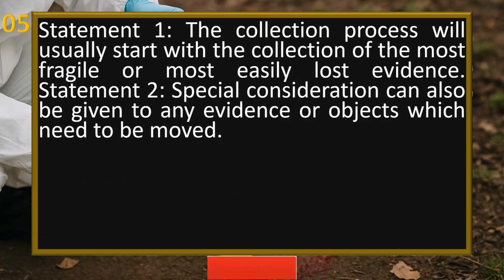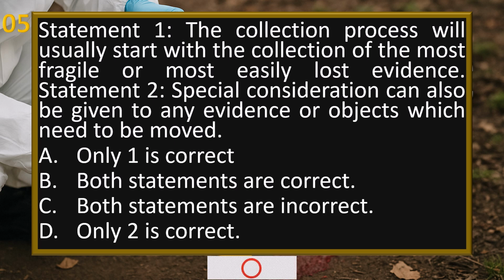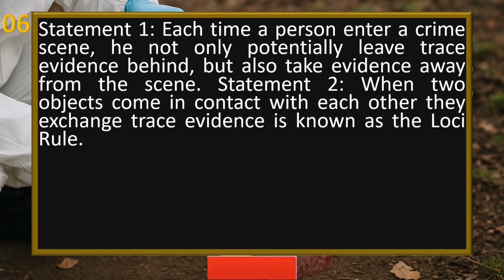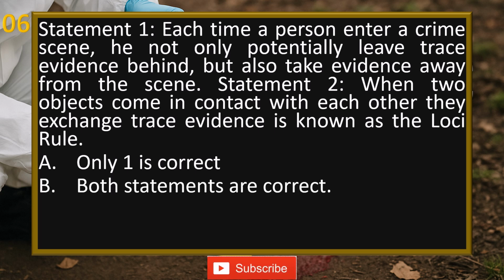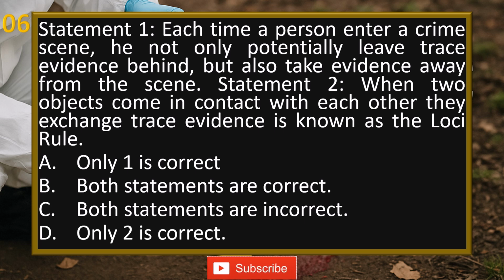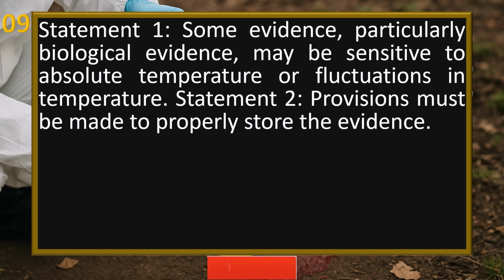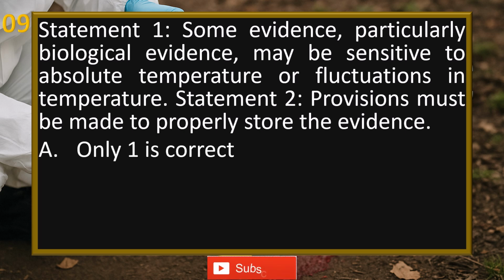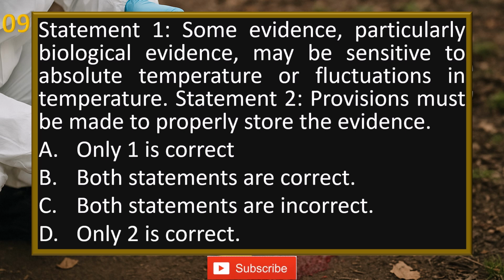Forensic Science Review Questions SET 6A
Forensic Science: 10-Item Review Questions